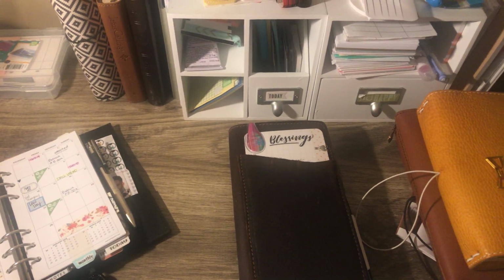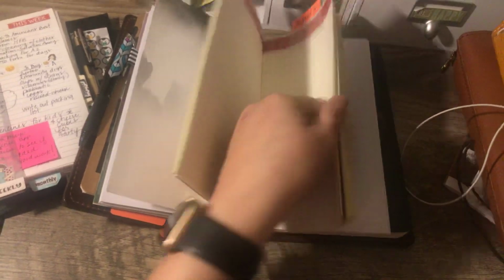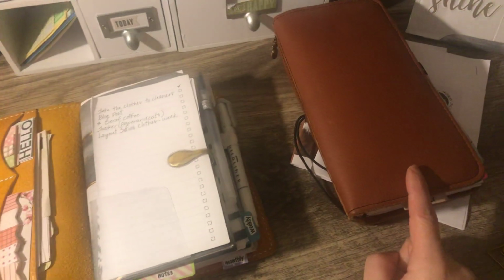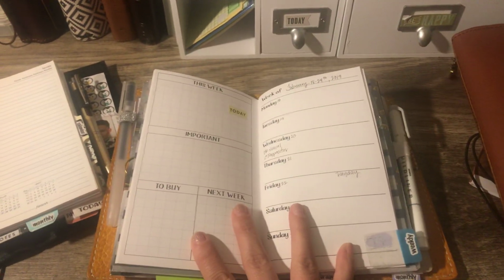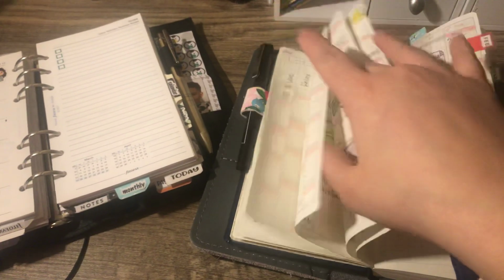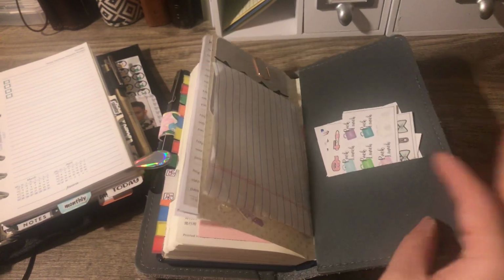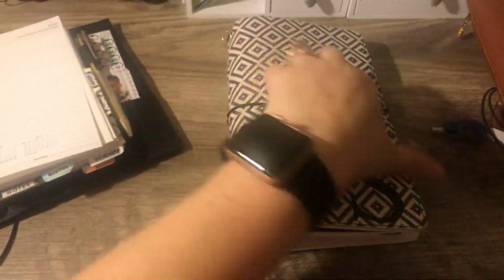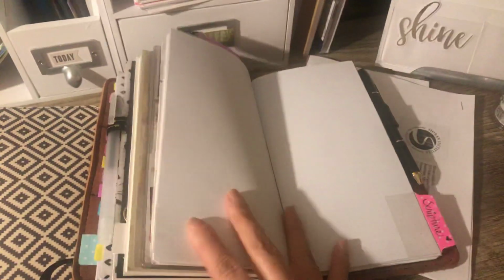Planner Chat: Some Desk TN’s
I wanted to hop on to chat and walk through some TN’s.